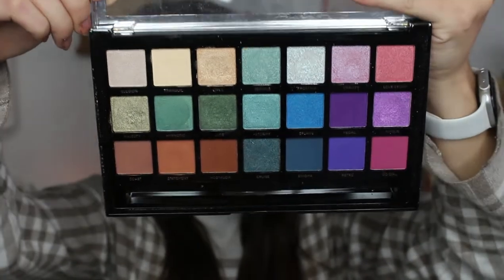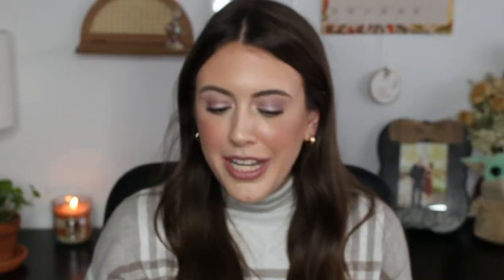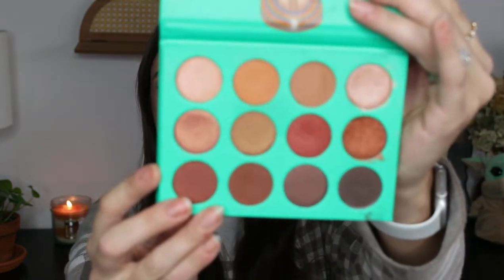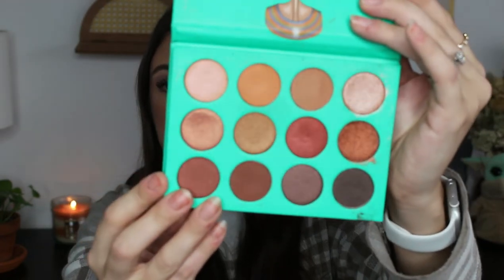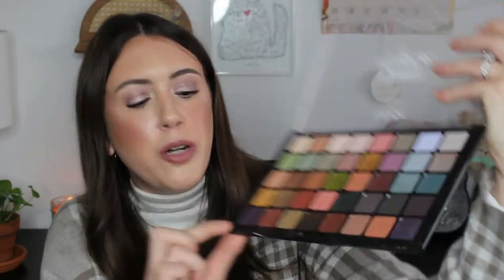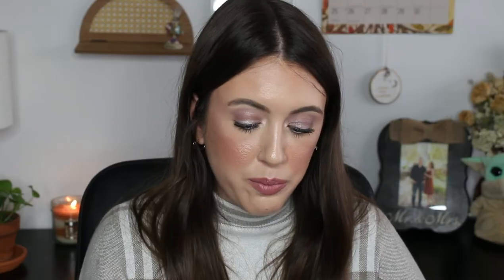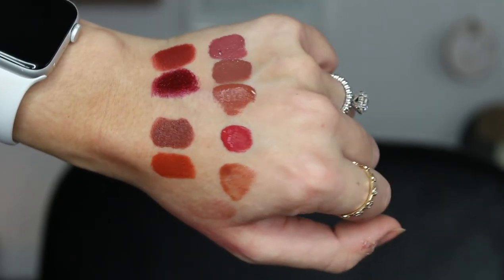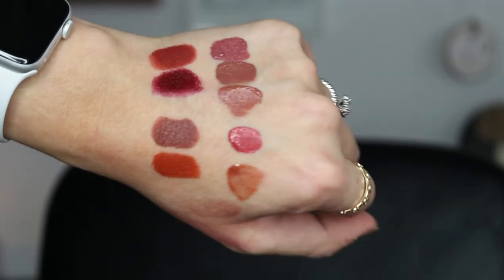FALL MAKEUP UNDER $20 | Eyeshadow palettes & lipsticks I'm excited to wear this season!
I'm so excited to share all of the eyeshadow palettes and lip products I'll be wearing this fall! Did you spot any of your favorites in this video?

Products Mentioned:

- Profusion Wanderlust Palette

- Profusion Infatuation Palette

- ELF Cosmetics Earth and Ocean Palette

- Kokie Cosmetics Unearthed Palette

- NYX Professional Makeup Ultimate Utopia Palette

- Ofra Cosmetics Long Lasting Liquid Lipstick "Bal Harbour"

- Ofra Cosmetics Long Lasting Liquid Lipstick "Las Olas"

- Ofra Cosmetics Long Lasting Liquid Lipstick "Pasadena"

- Dose of Colors Liquid Matte Lipstick "Los Anjealous"

- Covergirl Exhibitionist Ultra Matte Lipstick "Soloist"

- ELF Cosmetics Moisturizing Lipstick "Bordeaux Beauty"

- Essence This Is Nude Lipstick "14: Free"

- Essence This Is Nude Lipstick "16: Loveable"

- Essence Long Lasting Lipstick Nude "Cool Nude"